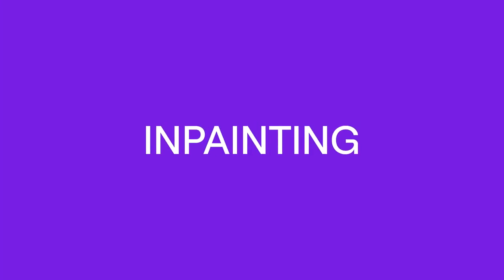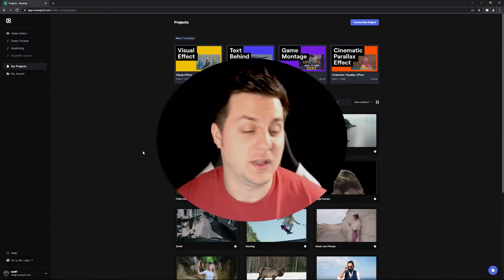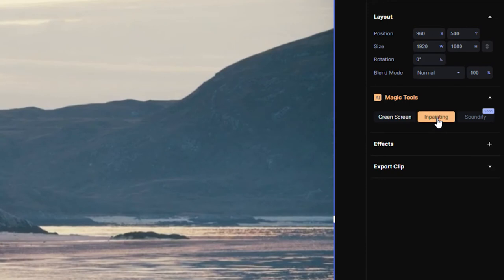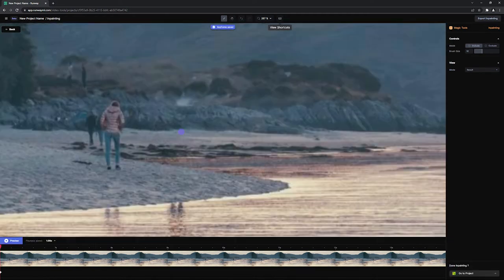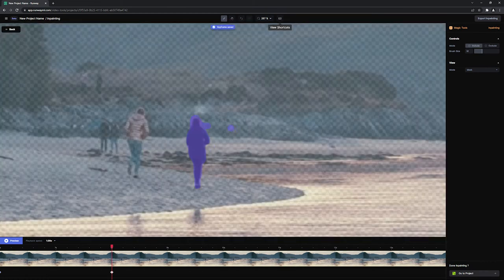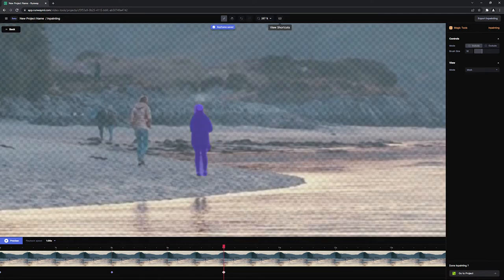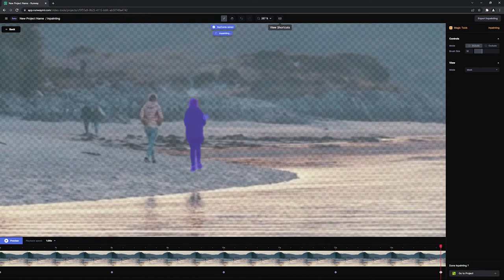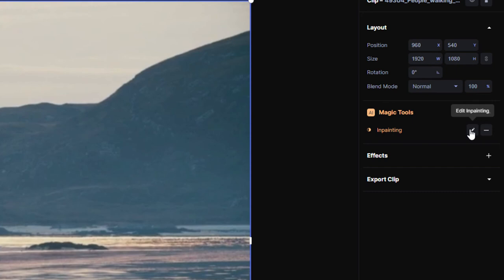Easy Masking to Remove Objects From Video Using Inpainting | Runway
In this tutorial, learn how to use our Inpainting AI Magic tool to easily remove anyone or anything from your video in Runway, a free and powerful online video editing platform. Remove objects with a few brush strokes, refine the video masking if needed, and you’re done - no need to work frame by frame. Create impossible video in minutes.